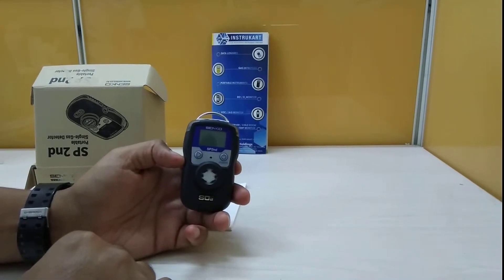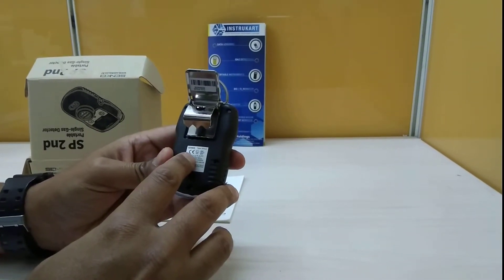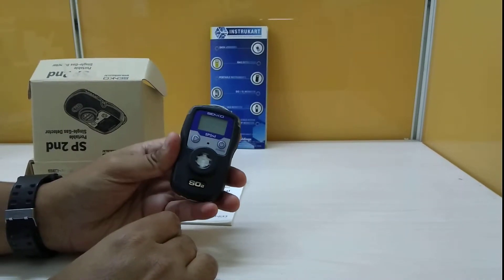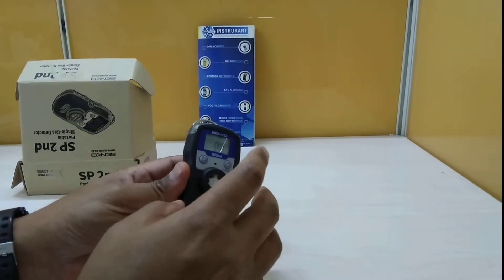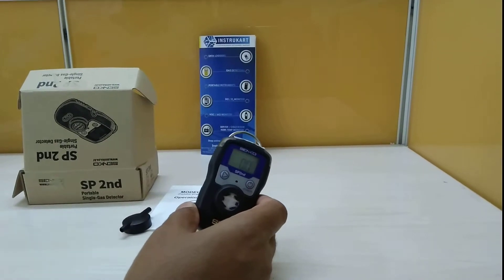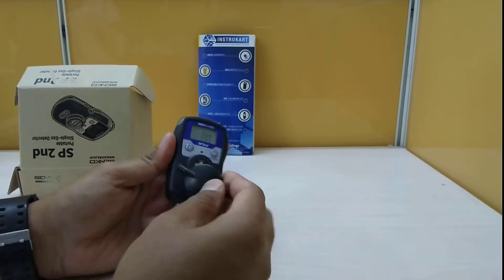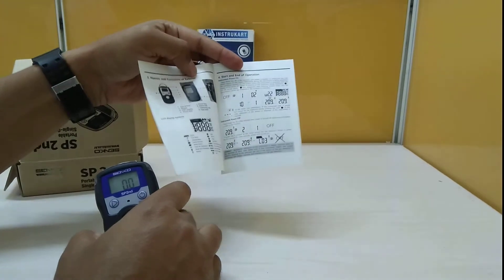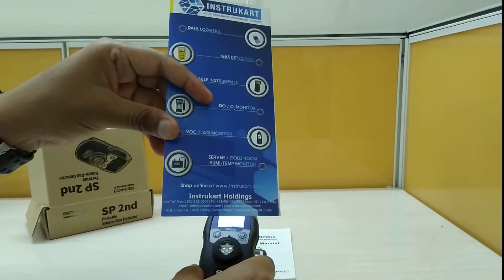Senko SO2 Sulphur Dioxide Gas Detector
Senko SP2nd SO2 Gas Detector is an economical gas detector that can be operated continuously for two years without replacement of gas sensor to protect workers from the disasters caused by the oxygen deficiency or toxic gas poisoning.
Applications: Steelworks, Petrochemical plant, Shipbuilding yard,Sewage treatment plant, Mine, Power supply works, Hermetically sealed area (manhole, tank) etc.